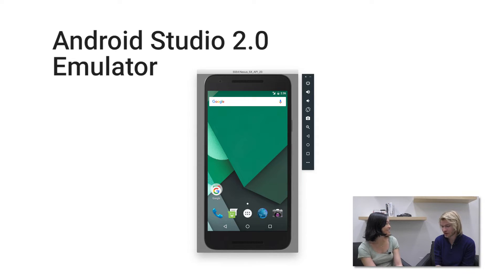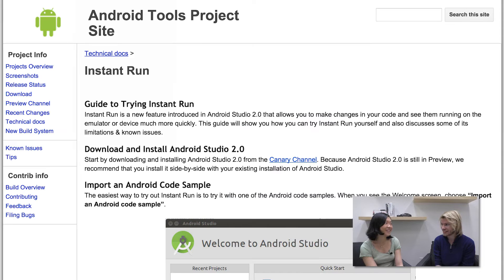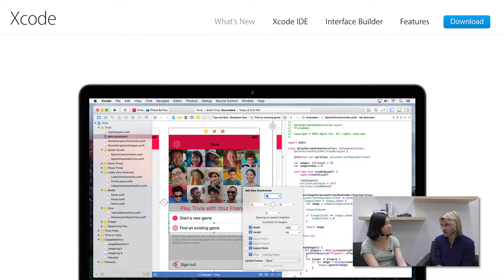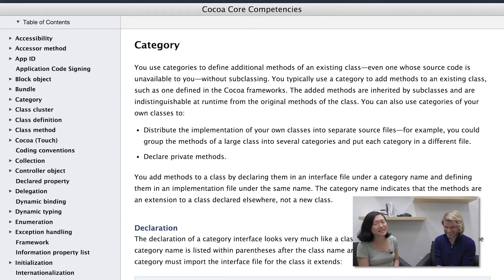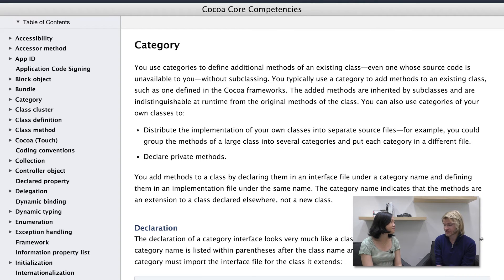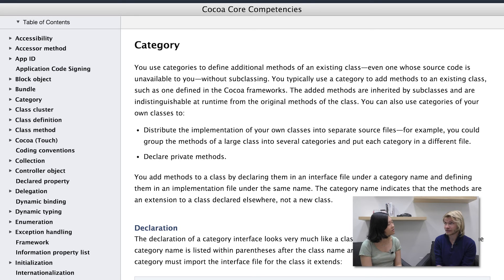Ben Plowman: Asking About iOS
iOS? Yes, we'll discuss iOS on an Android channel!

Ben Plowman works on iOS, Android and server at the same time, and chats about the similarities and differences on the two mobile platforms.

Android Developers Blog | Android Studio 2.0 Preview: Android Emulator